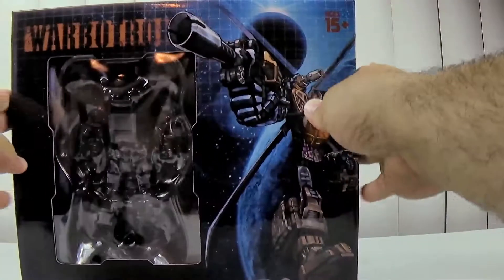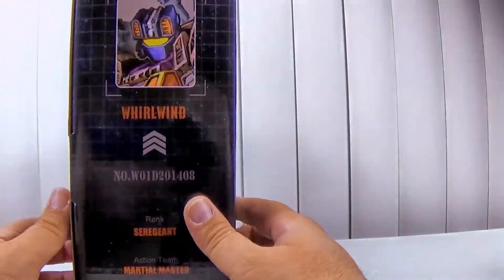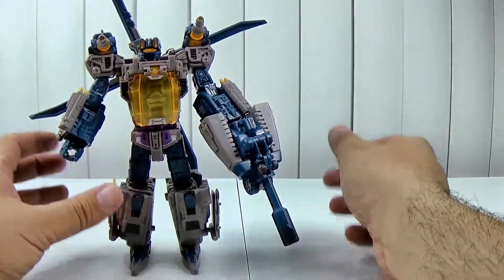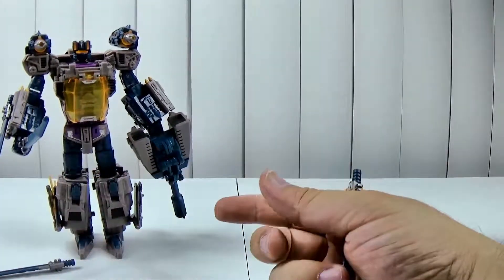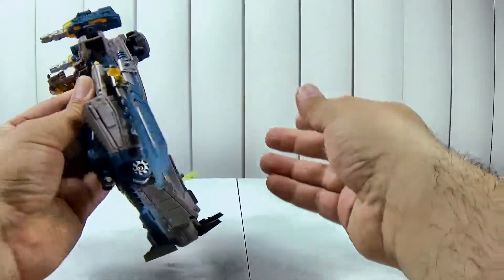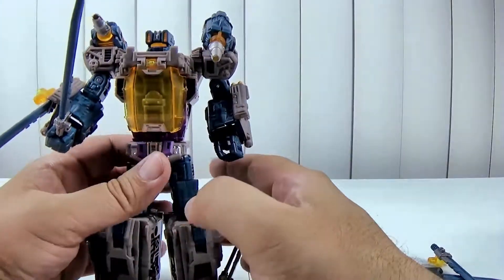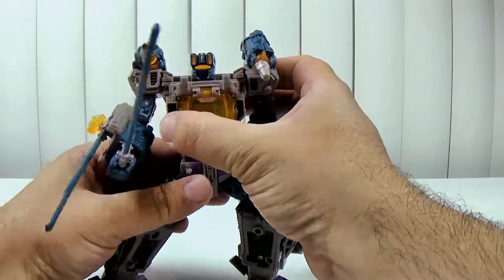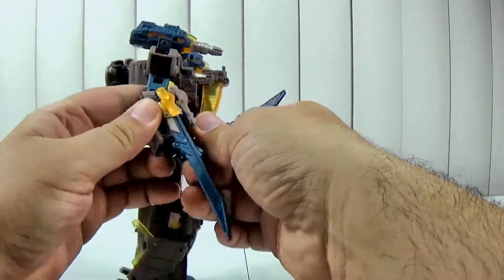Warbotron WB-01D Whirlwind